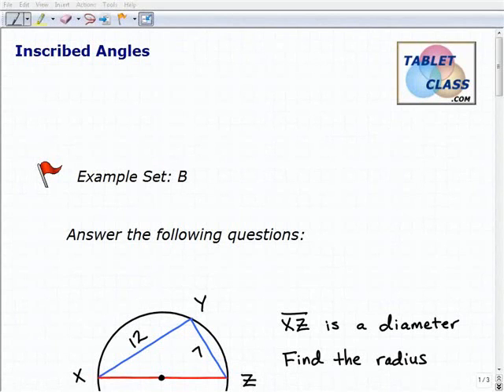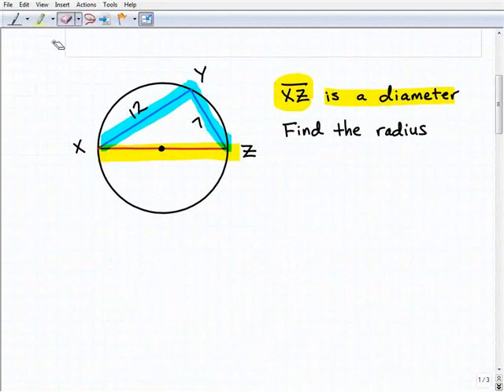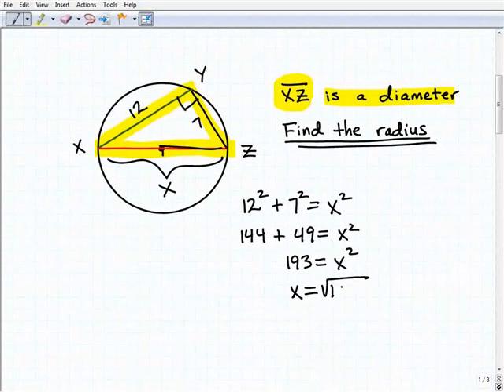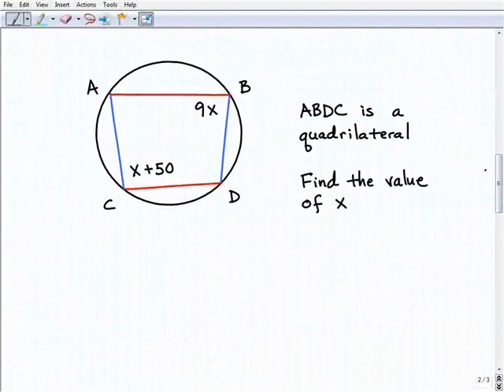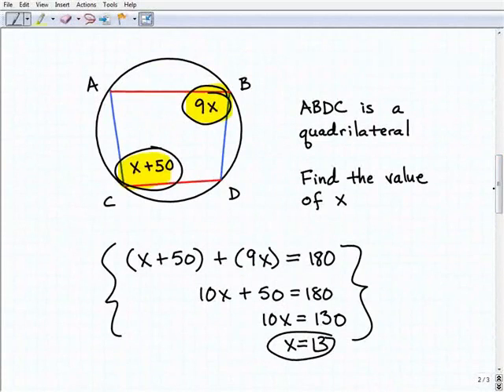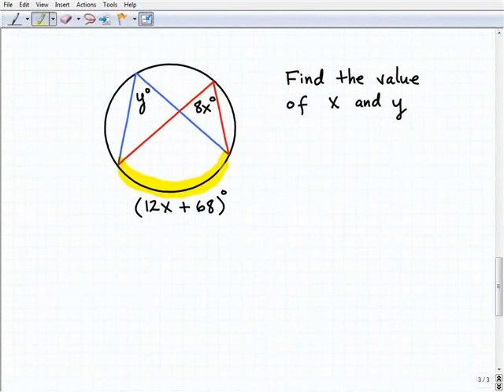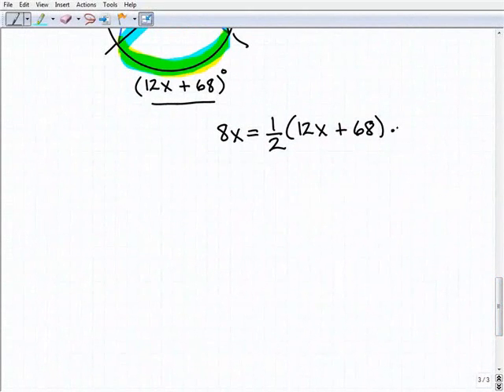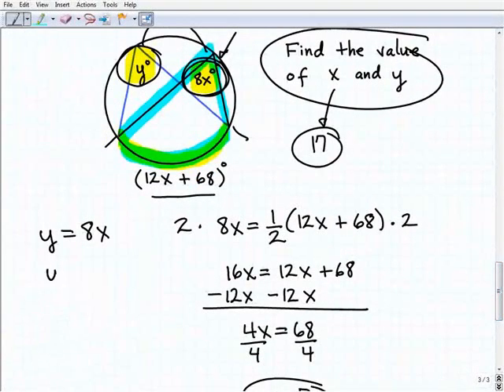Homeschool ALEKS Math Geometry - TabletClass.com